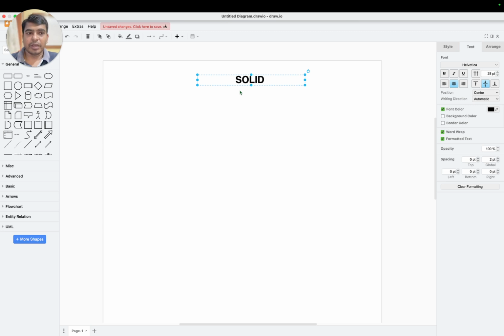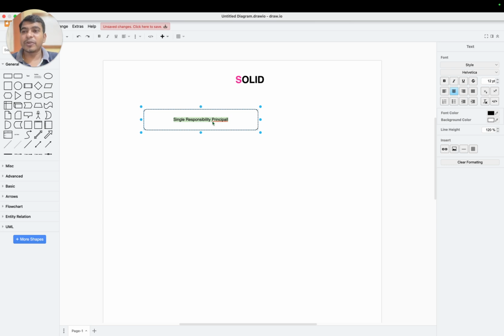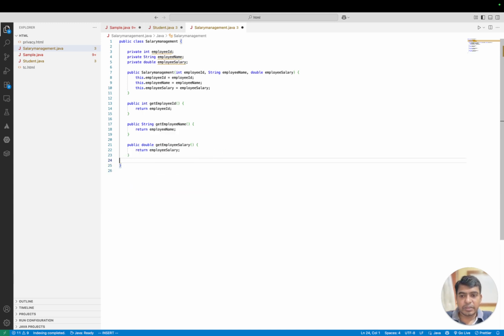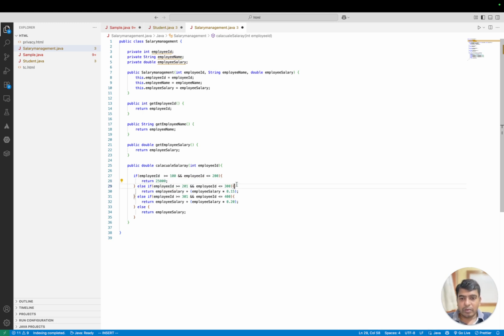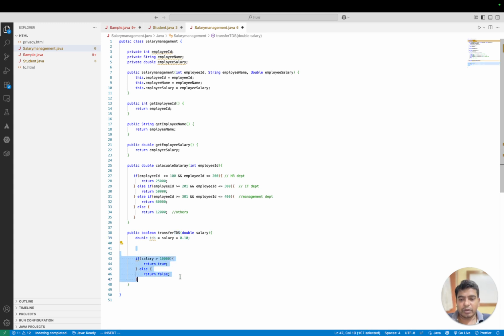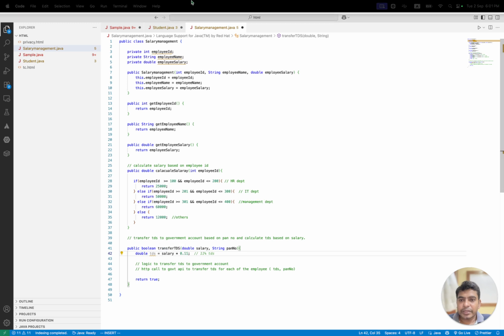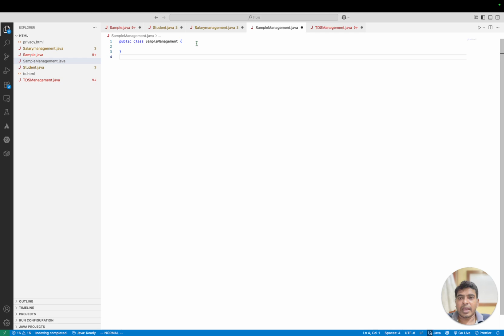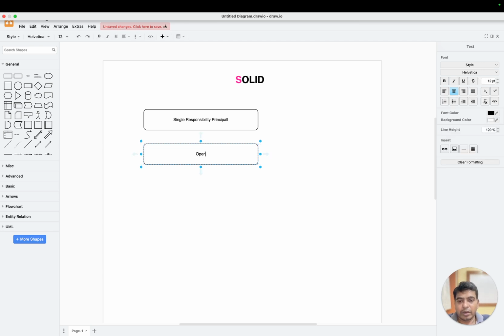Understanding the SOLID Principles in Object Oriented Programming - Part-1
SOLID Principles learning with live code example